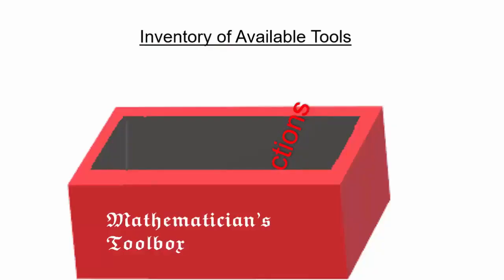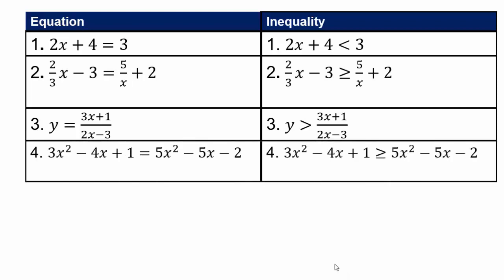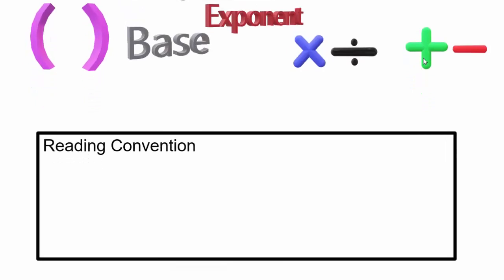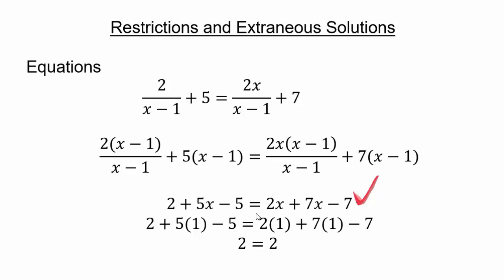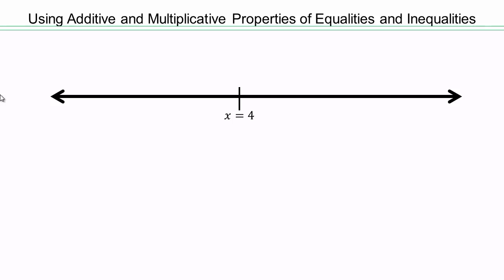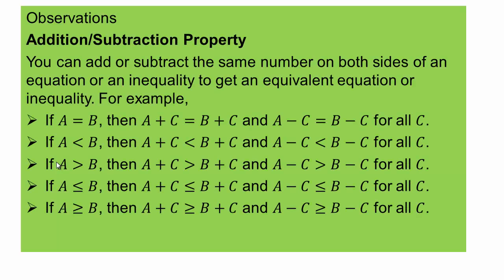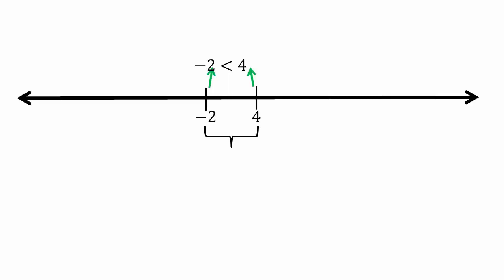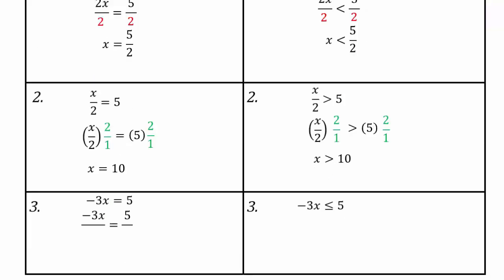P3 1 Part 1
Solving equations and inequalities part 1